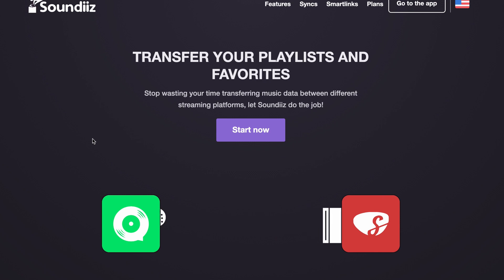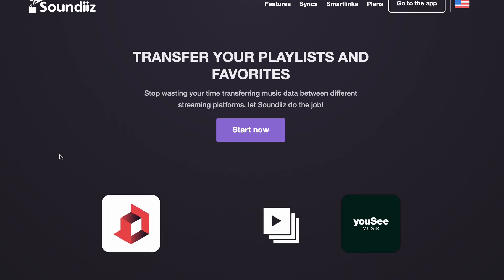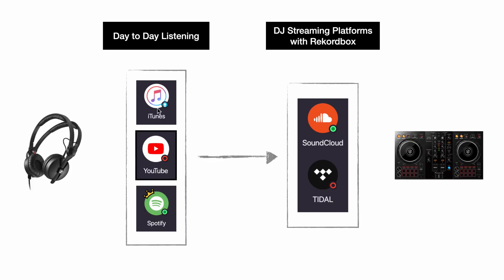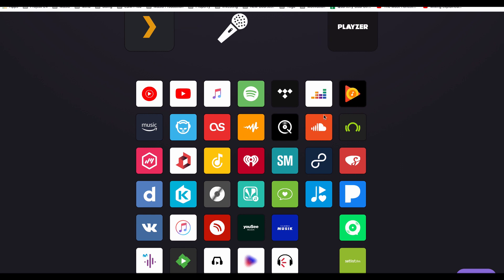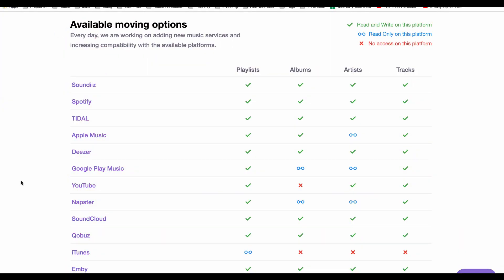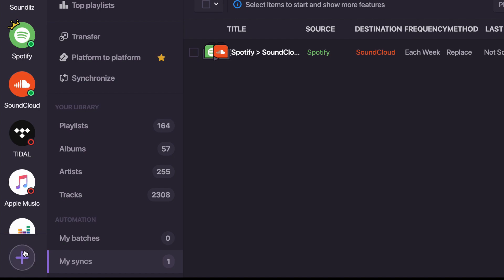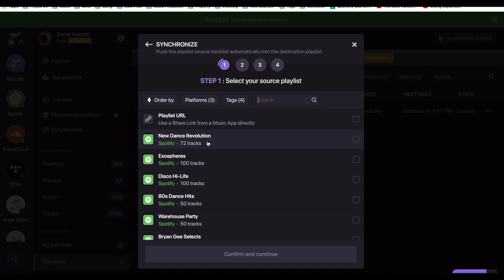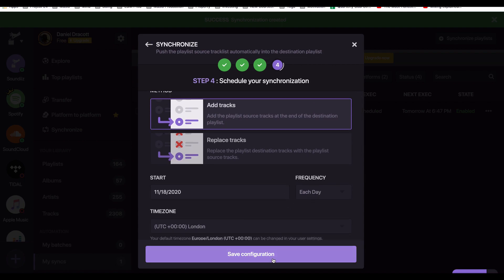Organise DJ Streaming Music with Soundiiz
Learn how to organise and synchronise your DJ music playlists via connecting Spotify and other music platforms to Soundcloud and other DJ streaming platforms.

for more great DJ tips & tricks for beginners and intermediate DJs.